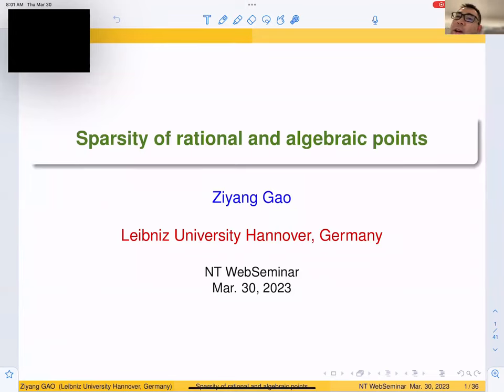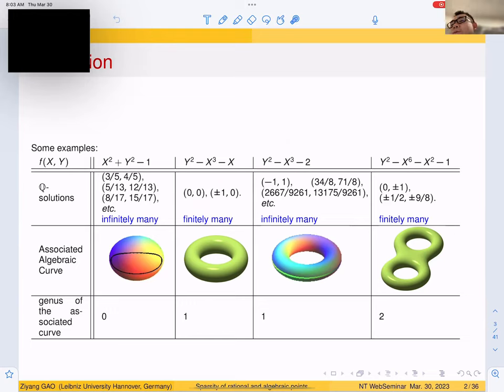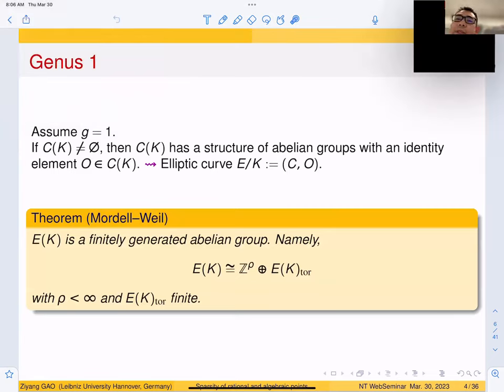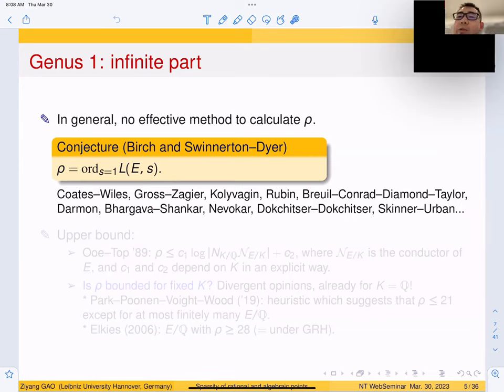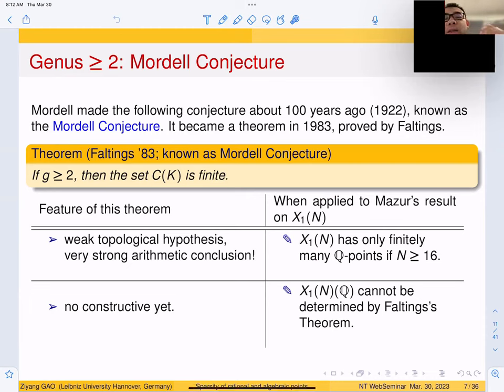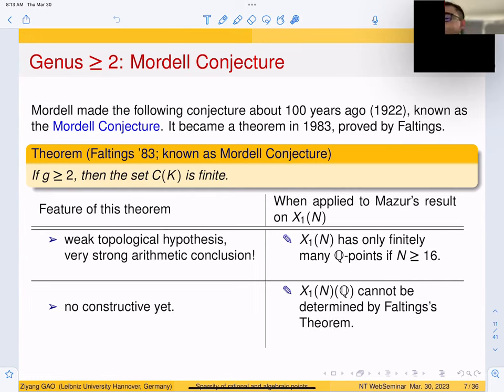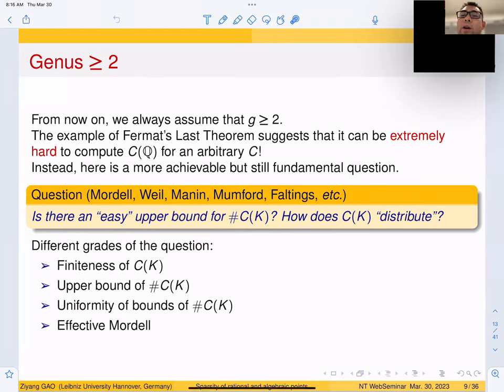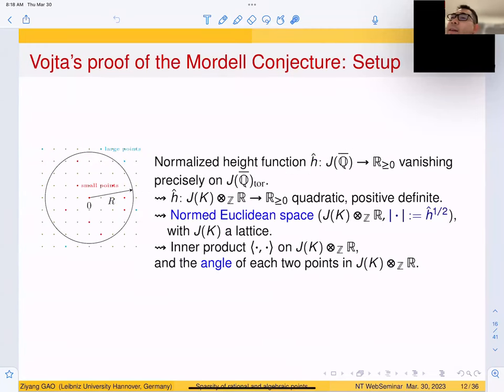Ziyang Gao: Sparsity of rational and algebraic points (NTWS 165)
Abstract: It is a fundamental question in mathematics to find rational solutions to a given system of polynomials, and in modern language this question translates into finding rational points in algebraic varieties. This question is already very deep for algebraic curves defined over Q. An intrinsic natural number associated with the curve, called its genus, plays an important role in studying the rational points on the curve. In 1983, Faltings proved the famous Mordell Conjecture (proposed in 1922), which asserts that any curve of genus at least 2 has only finitely many rational points. Thus the problem for curves of genus at least 2 can be divided into several grades: finiteness, bound, uniform bound, effectiveness. An answer to each grade requires a better understanding of the distribution of the rational points.
In my talk, I will explain the historical and recent developments of this problem according to the different grades.
Another important topic on studying points on curves is the torsion packets. This topic goes beyond rational points. I will also discuss briefly about it in my talk.
If time permits, I will mention the corresponding result in high dimensions.

Original air date:
Thursday, March 30, 2023 (8am PST, 11am EST, 4pm GMT, 5pm CET, 6pm Israel Standard Time, 8:30pm Indian Standard Time, 11pm CST)
Friday, March 31, 2023 (2am AEDT, 4am NZDT)